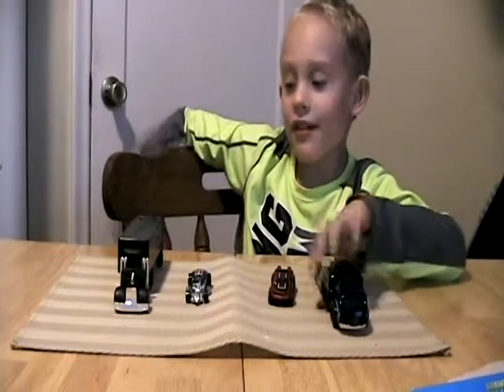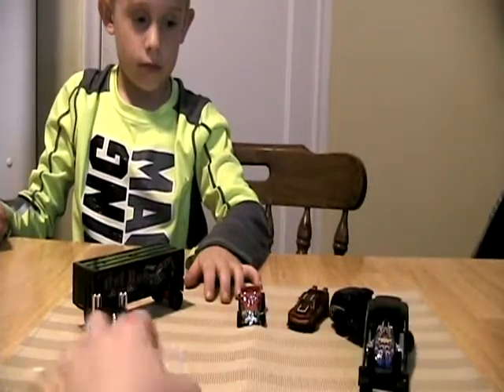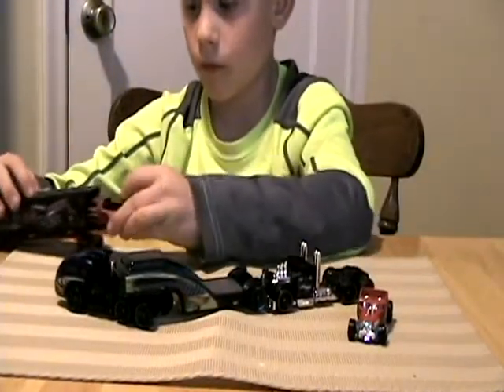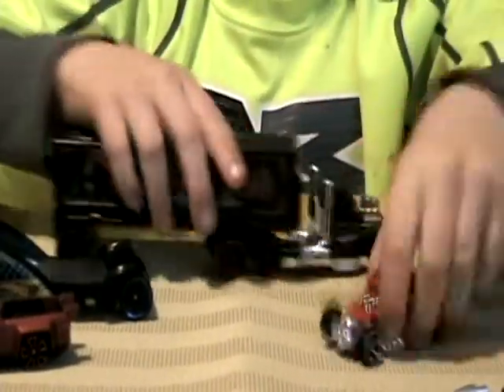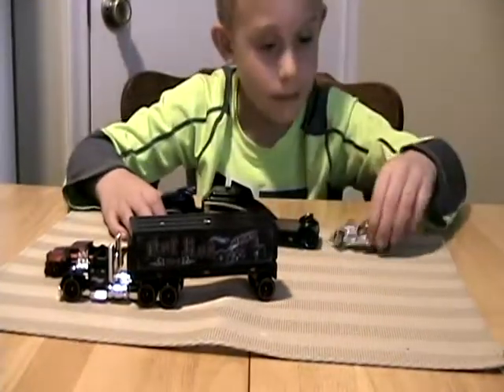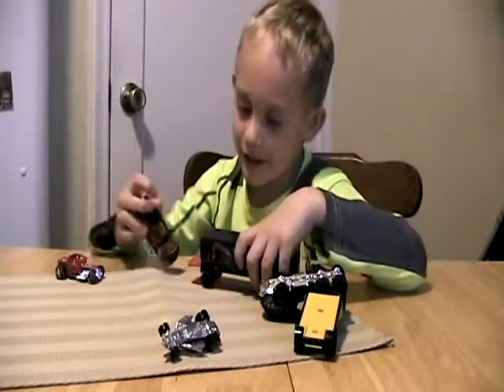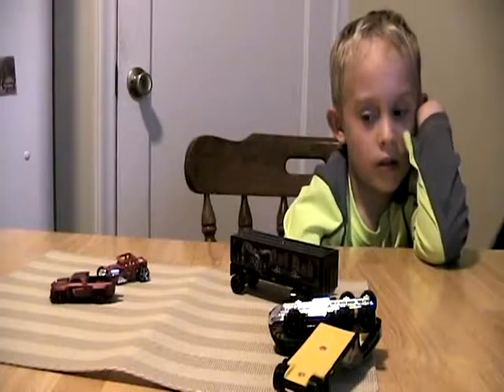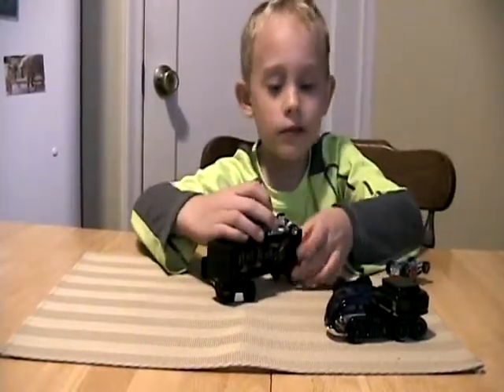Hot Wheels Road Roller & Double Demon Sets Review & Play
In this video, we take a look at a couple more Hot Wheels truck & car sets, the excellent Double Demon & Road Roller, along with a bonus surprise car. Join us for the usual mayhem & insanity as Leomatic comes up with some inventive (and not likely to ever happen) maneuvers for his mini-cartoon.

Please note that comments for OKG videos that contain ANY link(s) will be deleted automatically. This video, like all of our content, is family-friendly.